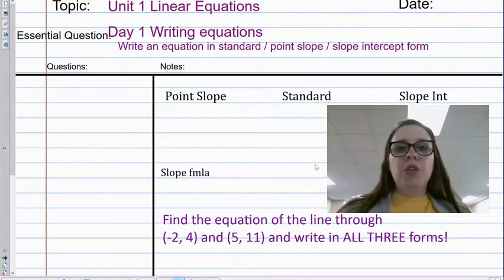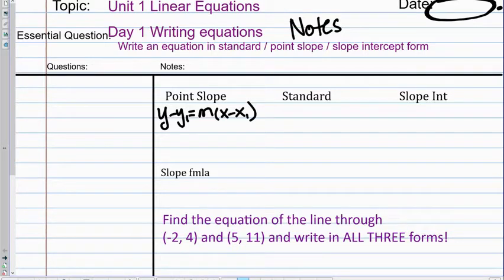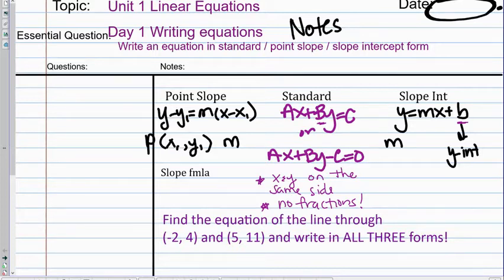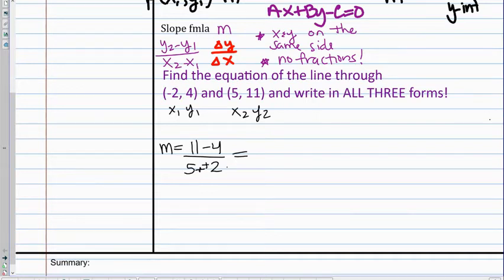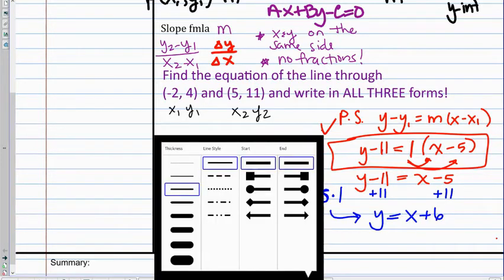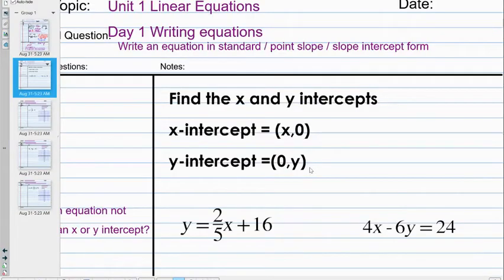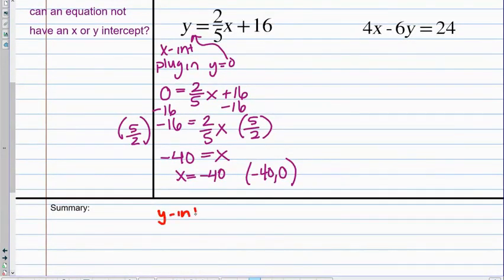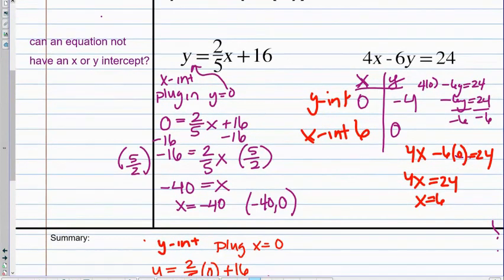Unit 1 Writing Eq